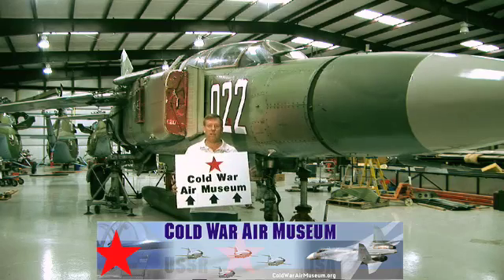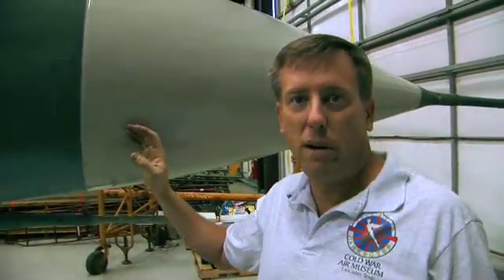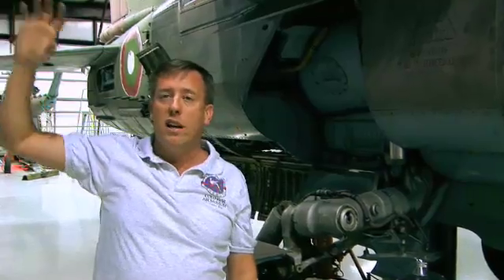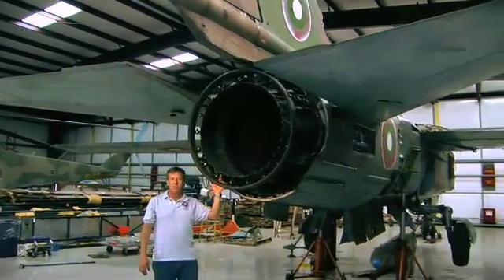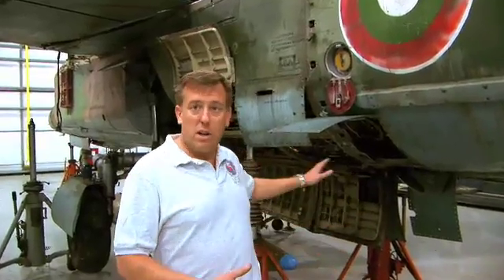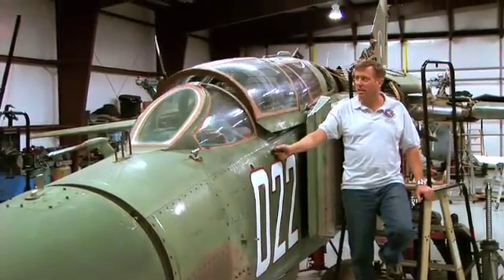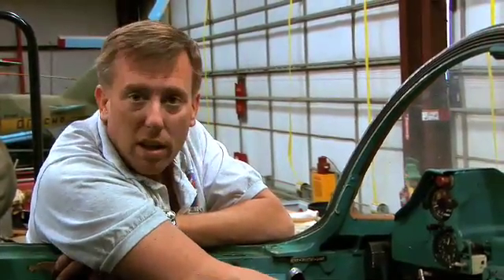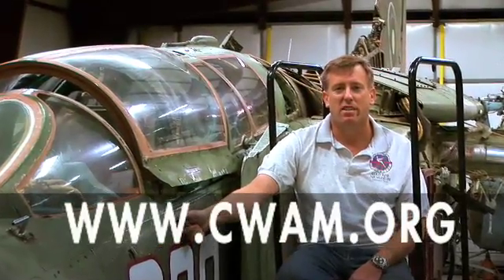MiG-23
John explains the fundamentals of the MiG-23 aircraft.